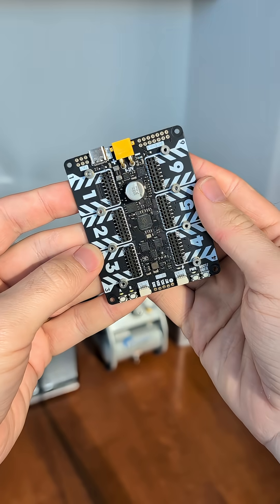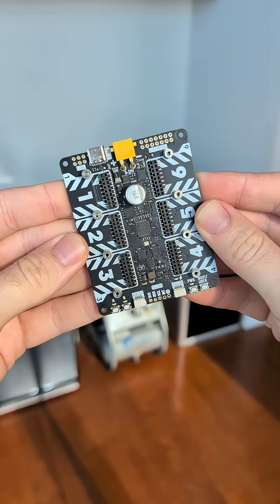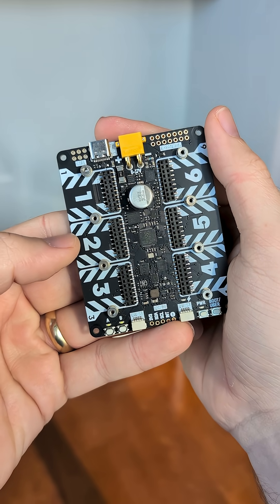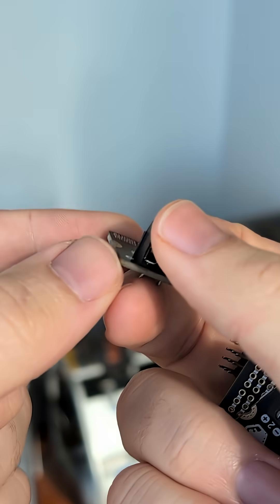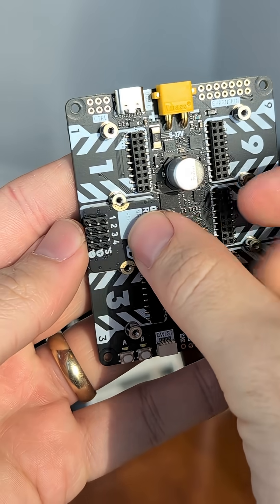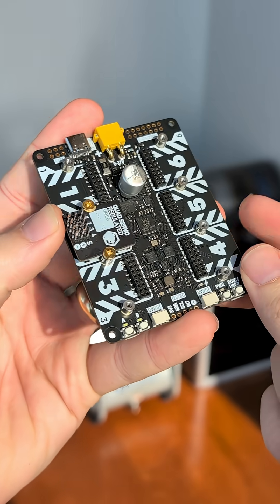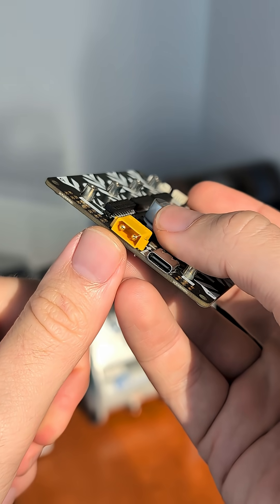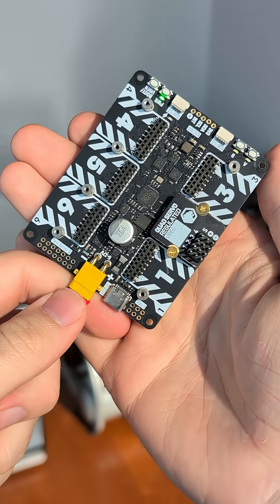Is this the toughest development board out there? 💪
In this video I show off the Pimoroni Yukon, a heavy duty Raspberry Pi (RP2040) based development board for large projects like CNC machines, robotics, and large light displays.